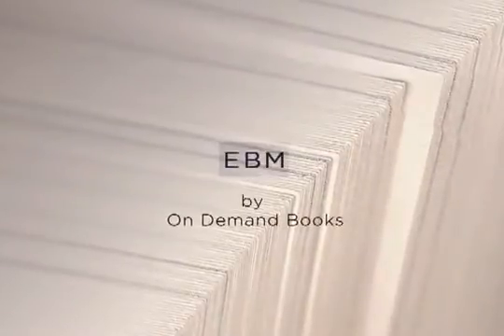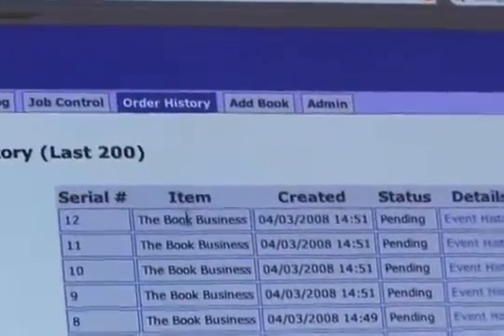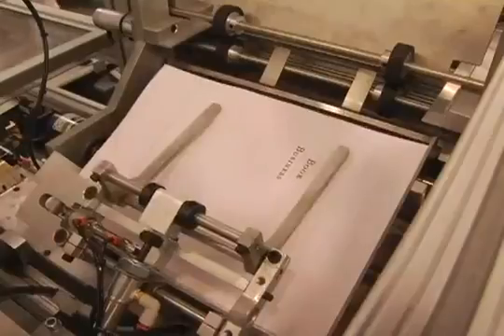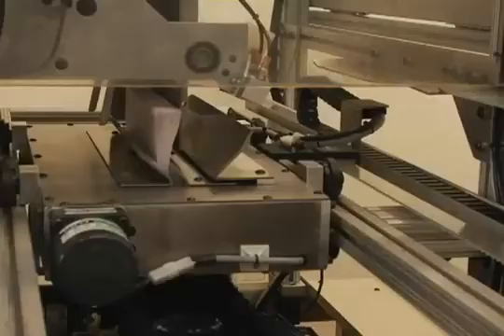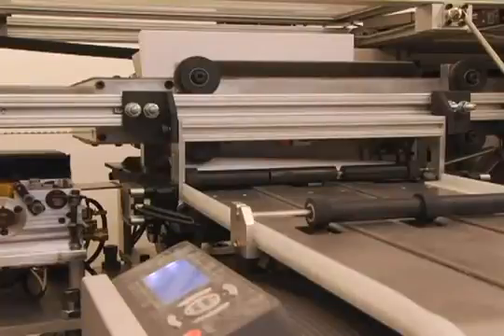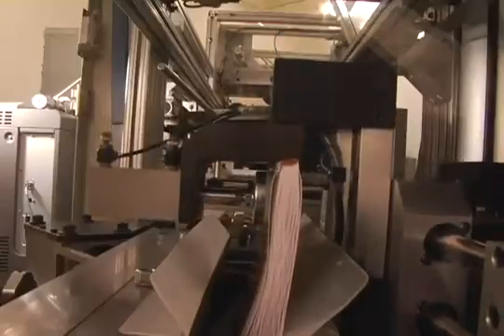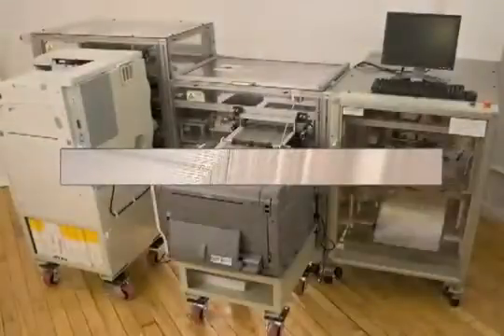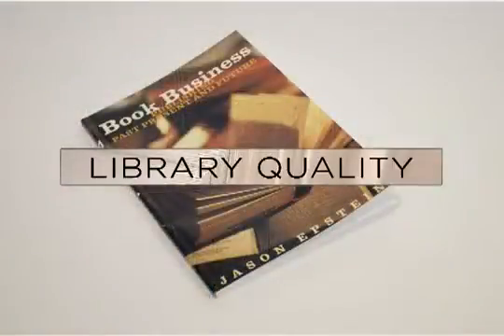Fabriquer en quelques minutes le livre recherché ...ou assurer votre propre édition.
L'Espresso Book Machine est une machine capable d'imprimer un livre « à la demande »  en quelques minutes.
L'Espresso  Book Machine (EBM), sacrée par Time Magazine « meilleure invention de l'année 2007 » (déjà 5ans !) est maintenant dans sa phase 2.0, offrant ses services à de plus en plus de lecteurs et d'écrivains.